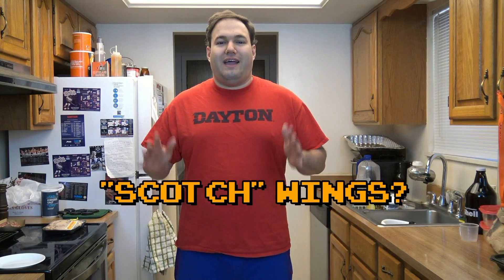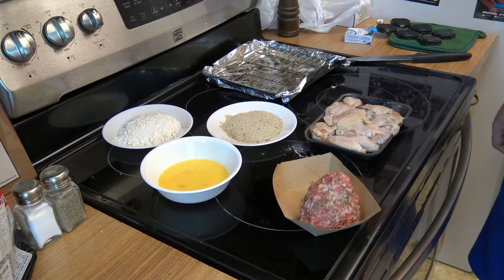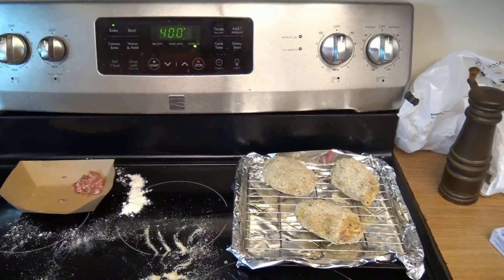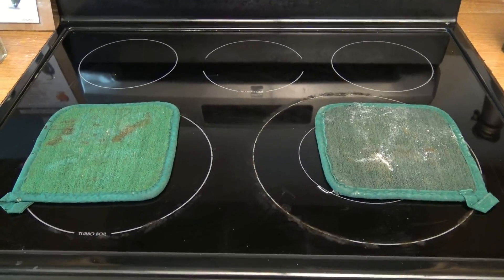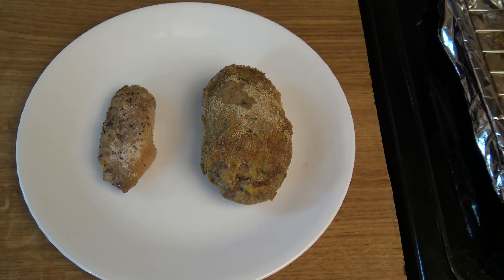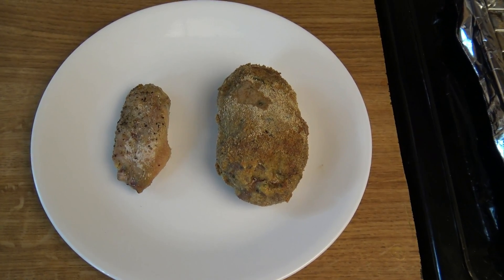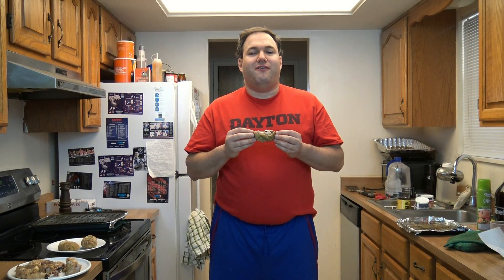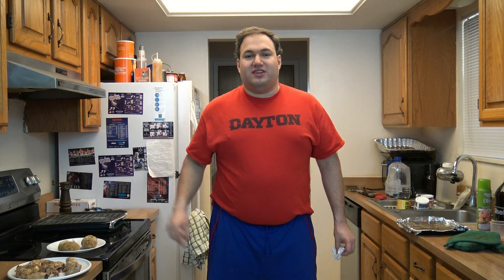Homemade Sausage-Covered Wings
On this episode of Wingin' It, Bryno draws his inspiration from the breakfast delight known as the Scotch Egg, a hard-boiled egg wrapped in sausage, breaded, and cooked to perfection. Will it be just as delightful when Bryno gives the Scotch treatment to his signature chicken wing?